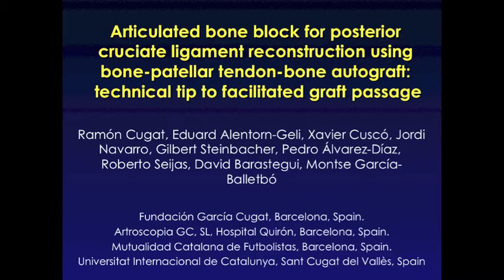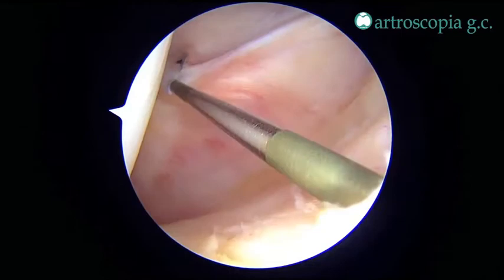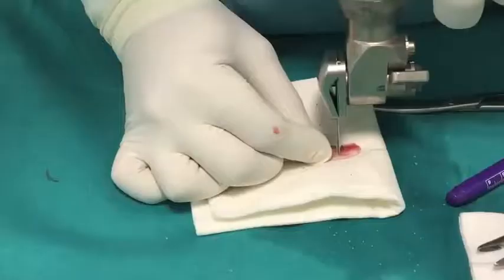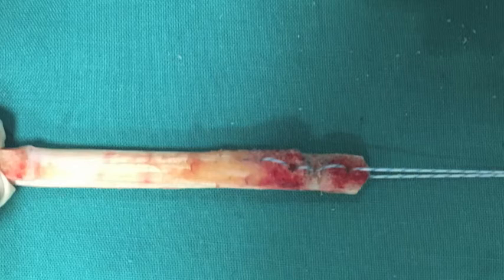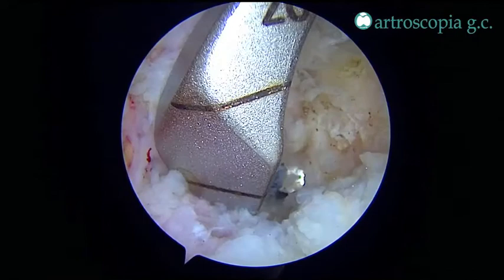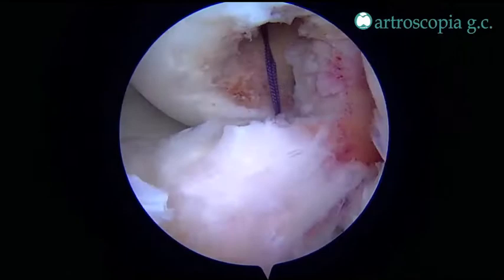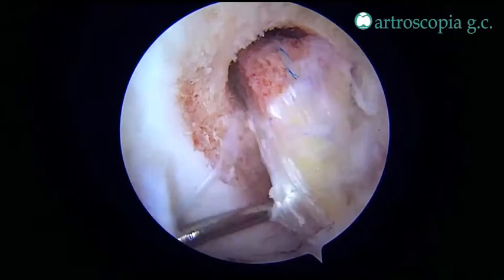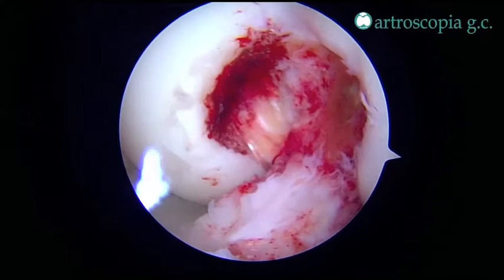Articulated Bone Block for Posterior Cruciate Ligament Reconstruction...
Full title: Articulated Bone Block for Posterior Cruciate Ligament Reconstruction Using Bone–Patellar Tendon–Bone Autograft: Surgical Technique to Facilitate Graft Passage